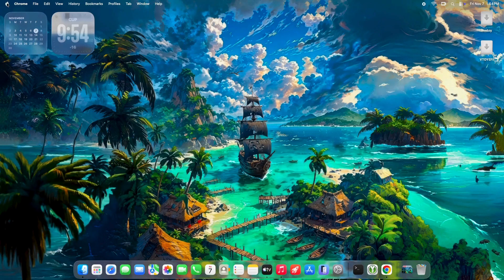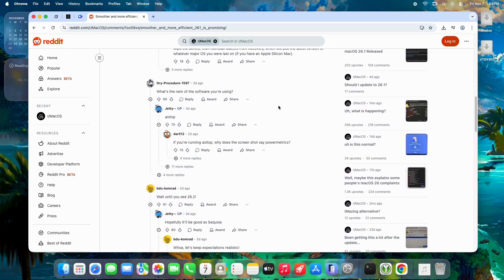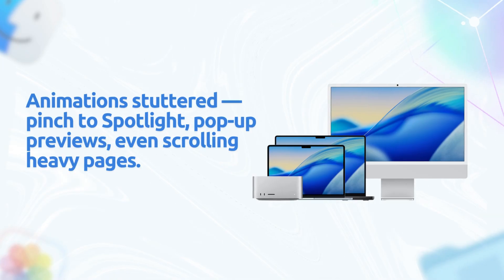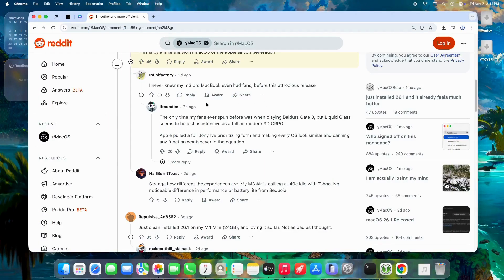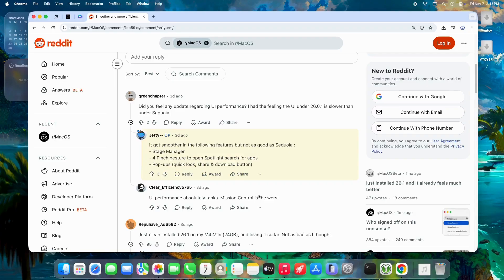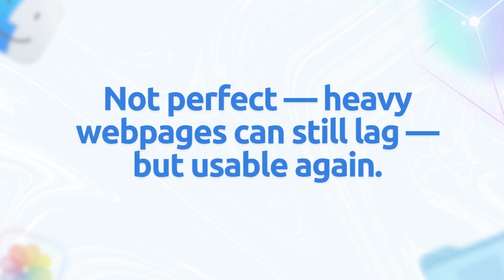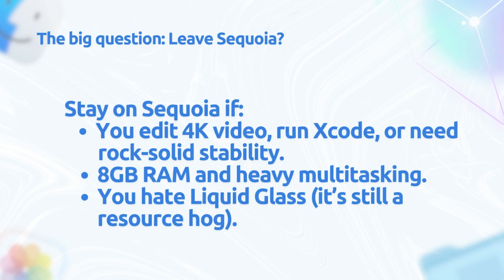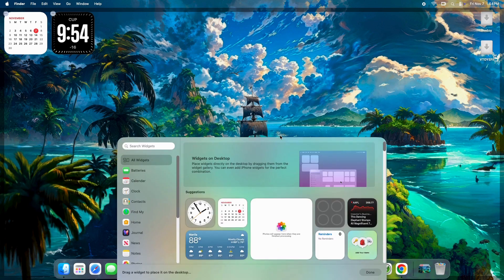macOS Tahoe 26.1: Smoother, Snappier & More Efficient Than 26.0? (Real User Feedback)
macOS Tahoe 26.1 just landed — and users are calling it a massive improvement over the buggy 26.0 launch. In this video, we break down real-world feedback from the Mac community: lower idle power, fixed GPU leaks, snappier UI, and better performance — even on M1 and 8GB Macs!
We dive into:

Idle GPU & CPU fixes (Stage Manager no longer burns watts)
Snappier animations (Spotlight, pop-ups, pinch gestures)
M1/M2/M3/M4 real-world gains (clean installs feel "lighter")
8GB RAM reality check (still works, but not perfect)
Should you update from Sequoia? (The debate continues)

No fluff — just verified user experiences, asitop/powermetrics data, and tips to decide if 26.1 is worth the jump.